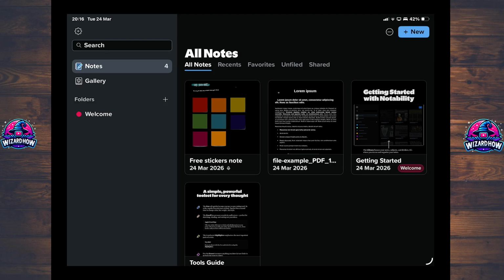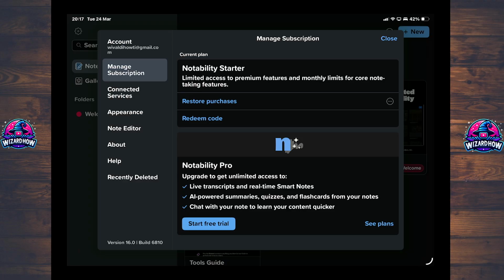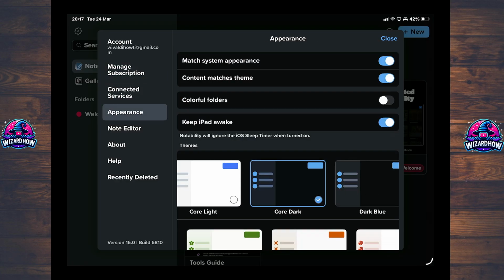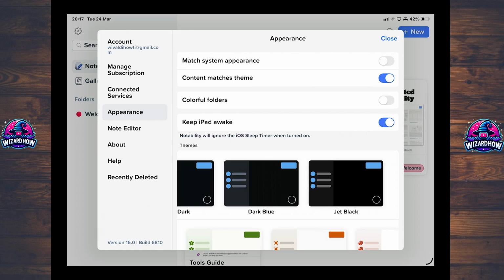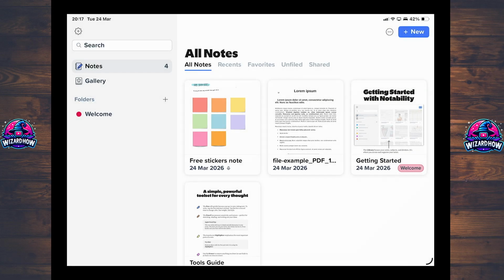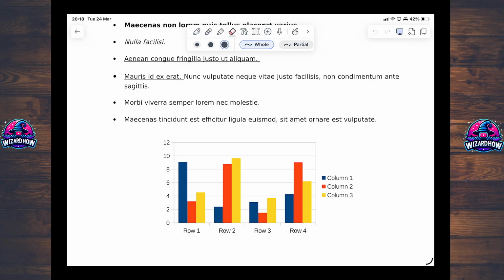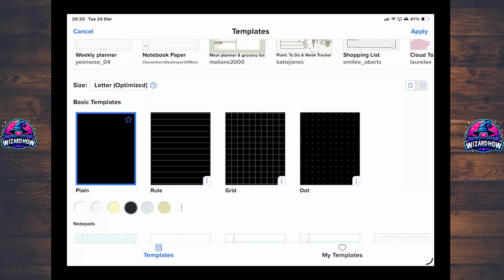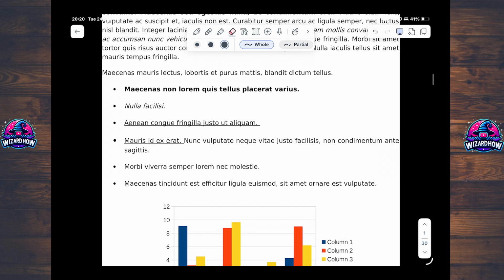How To TURN OFF DARK MODE On Notability (QUICK & EASY) 2026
In this video, I'll show you how to turn off dark mode on Notability. This is a full guide on how to disable dark mode and switch back to light mode in Notability in 2026. In case you've been trying to change Notability theme settings or fix dark mode, this is the video you need to see! 🌙➡️☀️